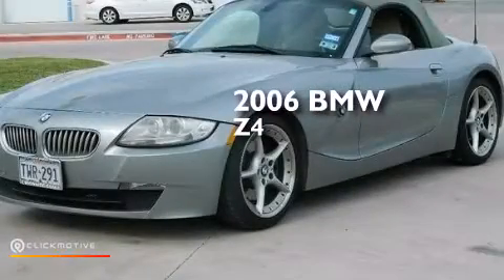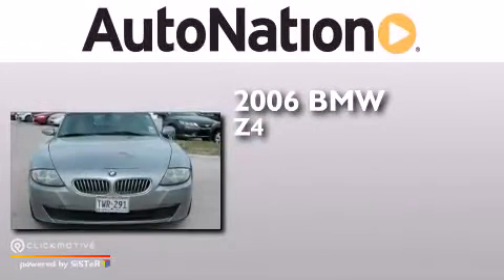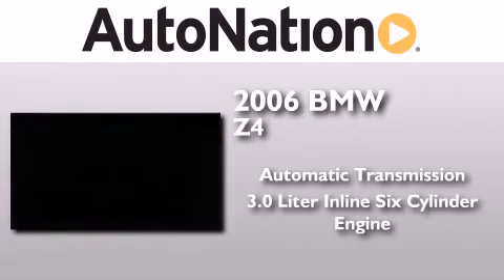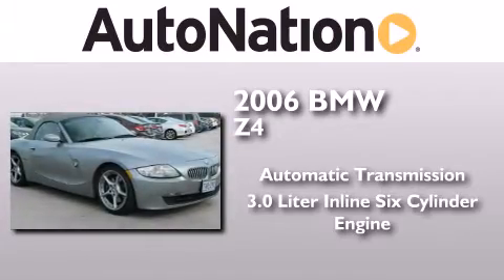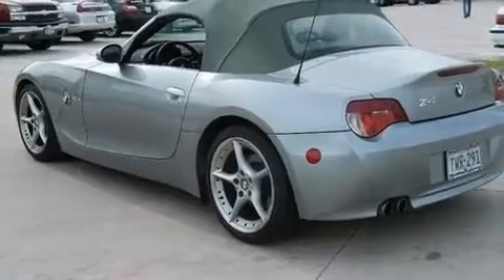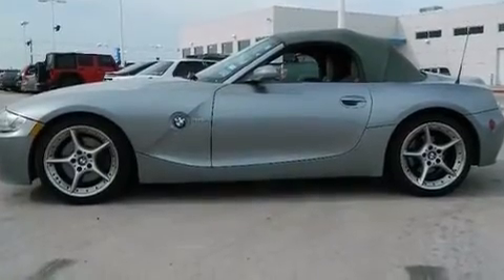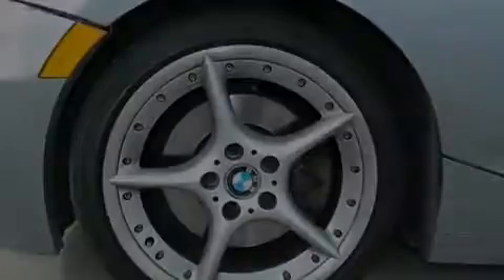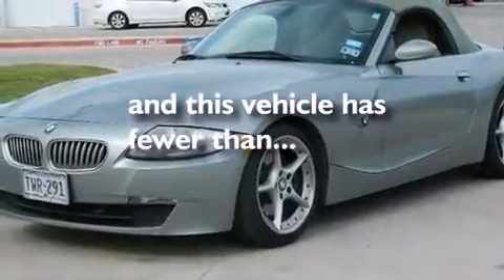Preowned 2006 BMW Z4 Corpus Christi TX 78415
We have been honored to serve the Corpus Christi TX area , we promise that your experience at our dealership will exceed your expectations ! Year : 2006 Make : BMW Model : Z4 Engine : Gas I6 3.0L/183 Trans . : Automatic Exterior : Silver Miles : 39,097 Interior : Gray Champion Honda 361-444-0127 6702 South Padre Island Drive Corpus Christi , TX 78412